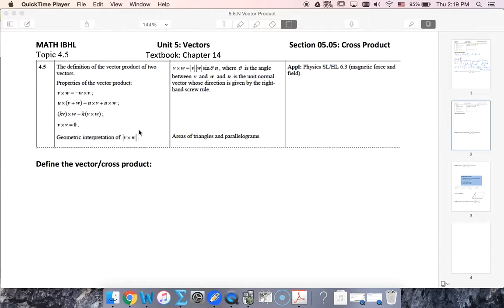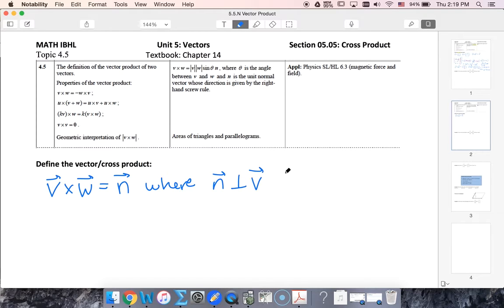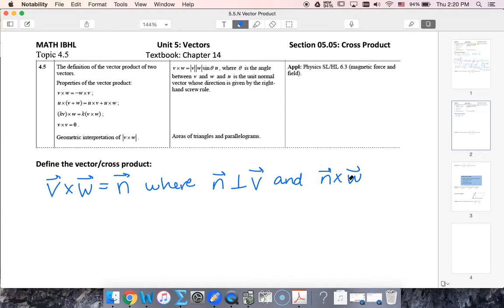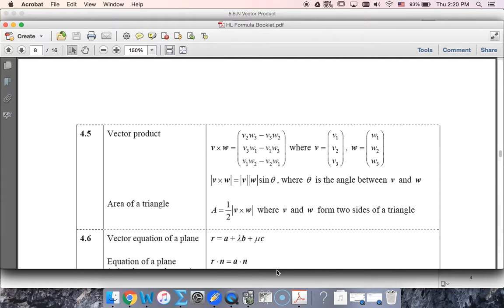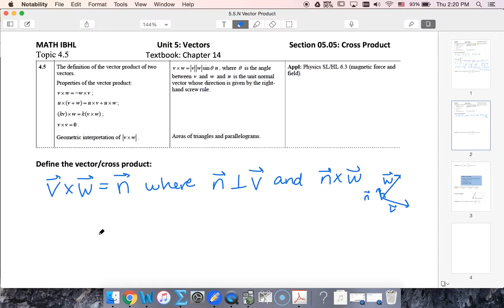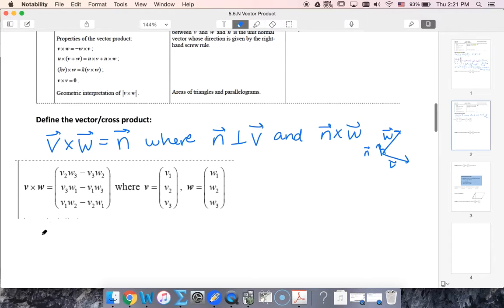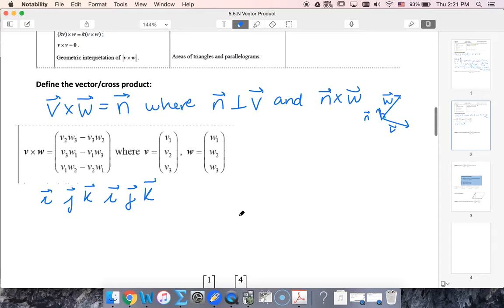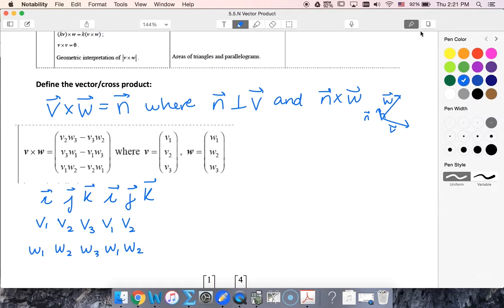IBHL 4.5 Another way to calculate vector product